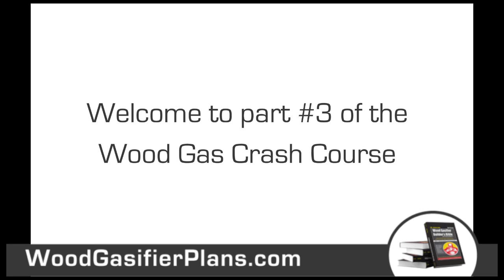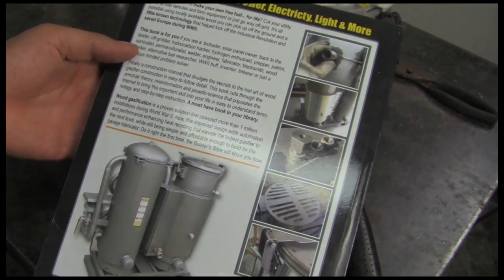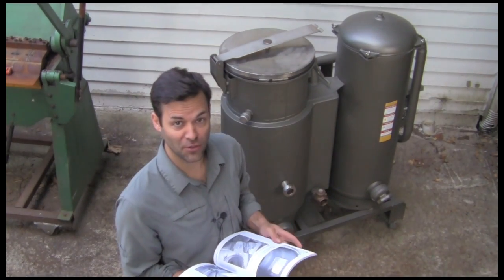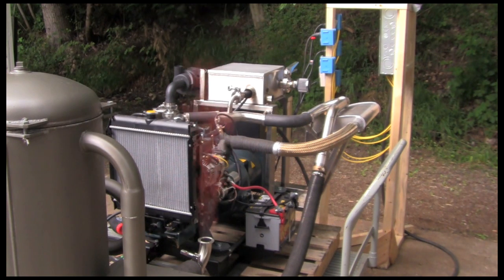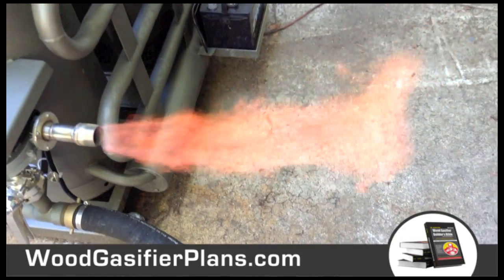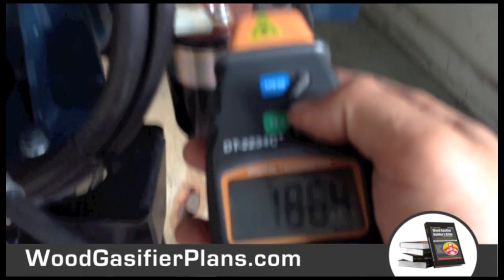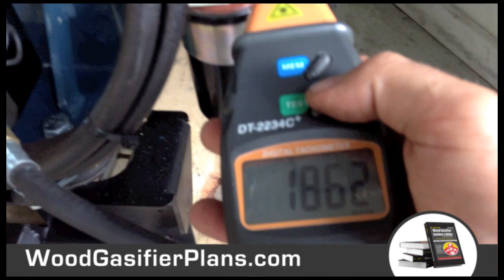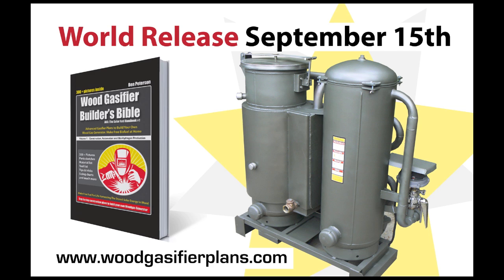Wood Gas Crash Course 3 of 7 (Gasification 201) woodgasifierplans.com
This information could save your life. Learn all about wood gasifiers and how they can refine wood chunks into free fuel to power your home, your equipment and your wood gasifier truck.

Learn how to build a wood gasifier in Ben Peterson's new book, the Wood Gasifier Builder's Bible, available at:

This seven part crash course covers a wide spectrum of wood gasification topics and brings you through the history, technology, design features of the WWII wood gasifier and it's modern counterpart, woodgas as fuel, 20 common mistakes and wood gasifier problems, plus common gasification questions answered.

In video 1 of the wood gas crash course, the author shares his story about how one of his early wood gas generators saved him during a winter superstorm that left damaging effects for a month. You will also get an overview of what biomass fuels can and can't do for you. There are so many benefits and very little cost.

In video 2 learn about the history of woodgas technology and it's origins during the industrial age. Woodgas power saved families during the Great Depression, during WW2 the wood gasifier car was popular. The Imbert gasifier fueled 1 million I/C engines. In the 1970's Mother Earth News built a wood gasifier truck in response to gas shortages.

In video 3 watch highlights of building a gasifier. See the creation process of a gasification generator. It's alot of fun.

In video 4 of the wood gas crash course, learn about the #1 challenge wood gasifier builder's face, engine conversion. Watch highlights of our workshop where we convert a propane backup generator to run on wood fuel, or syngas as it's also called. See a unique device called an Electronic Carburetor that uses an arduino micro-processor and an O2 sensor to create an automated air-fuel ratio metering device.

In video 5 of the wood gas crash course we cover wood feedstock preparation for your wood fired generator and touch on storing woodgas too. There is a funny video clip on the extreme side of things.

In video 6 of the wood gas crash course we cover 20 mistakes that will stop you in your tracks and how to overcome them. Downdraft gasifier design can be tough without a roadmap. A gasifier system has many variables, like the shaker grate for example.

In video 7 Ben answers common gasification questions for harvesting wood gas and using it in your life. A syngas generator is a really cool tool for energy freedom, but there is a bit of a learning curve and you will be REWARDED FOR YOUR WISDOM when you purchase a copy of the Wood Gasifier Builder's Bible at

Party on!